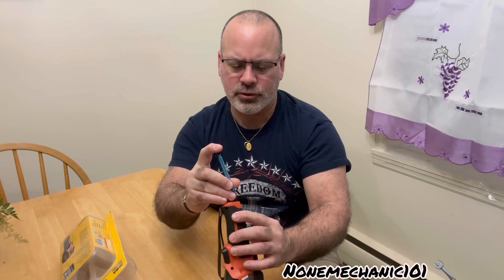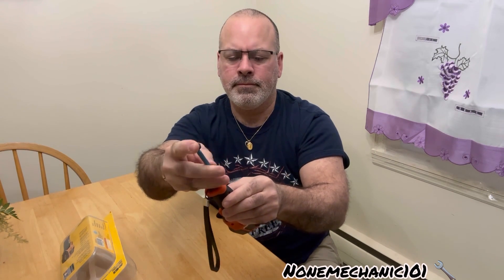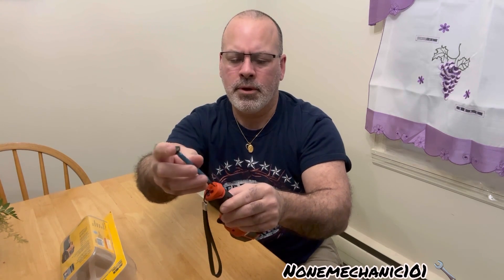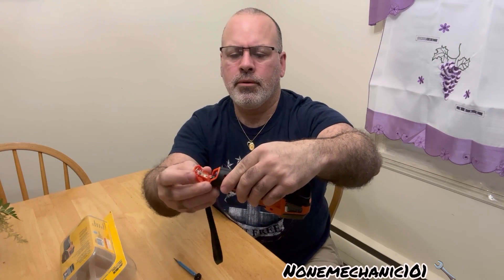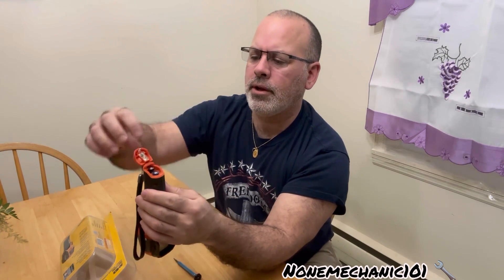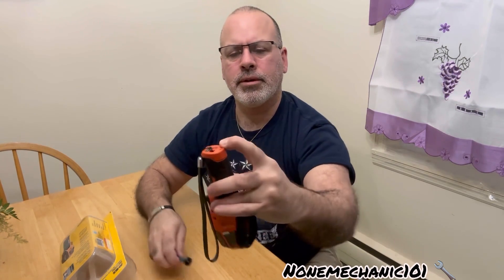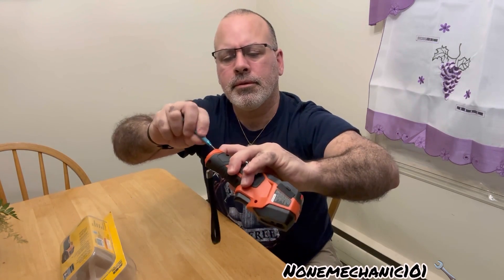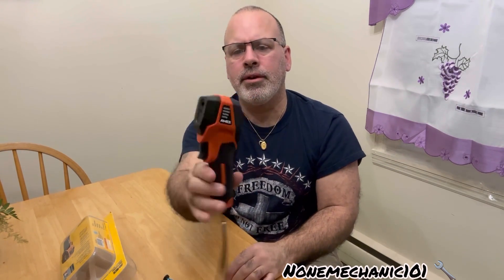AMES Professional Compact Infrared Thermal Camera Battery Replacement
In this video I’m replacing the batteries on a AMES Compact Infrared Thermal Camera